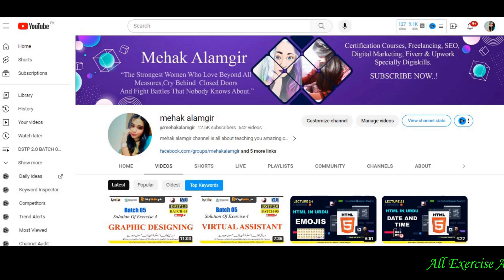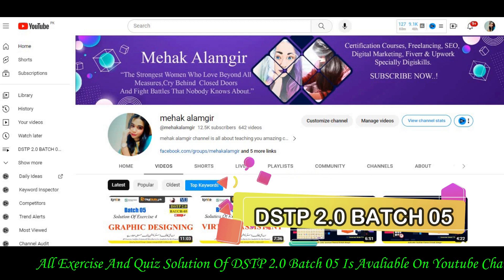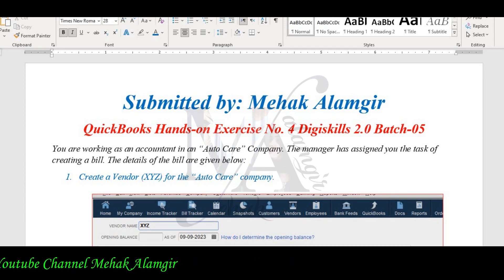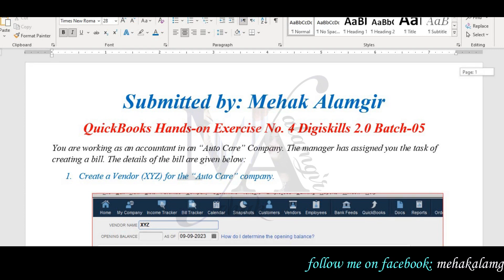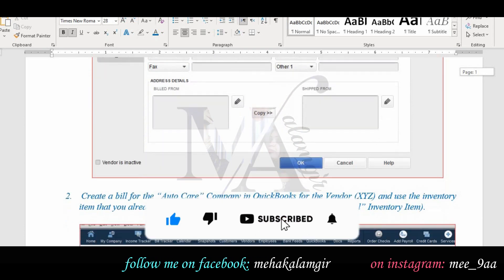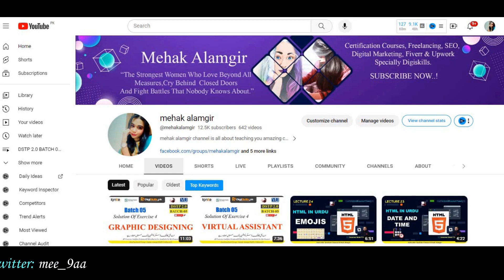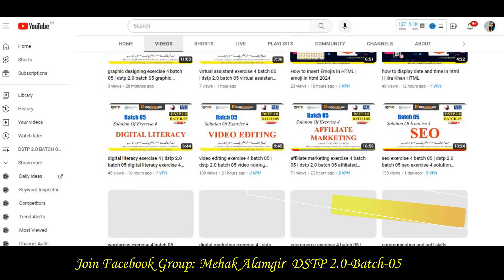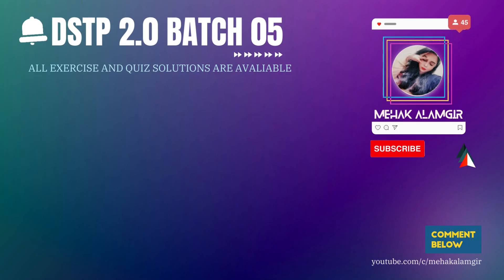quickbooks exercise 4 batch 05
Today, I'm going to talk about seo  exercise 4 or dstp 2.0 batch 05 quickbooks exercise 4 solution. You may be asking yourself, "What is this all about?" Well, let me explain.